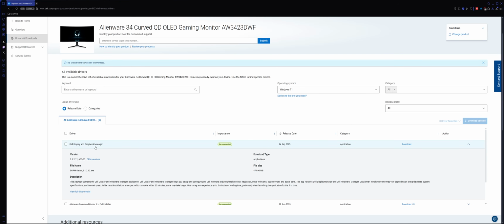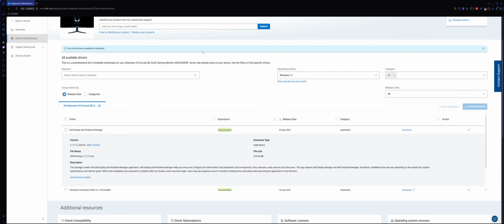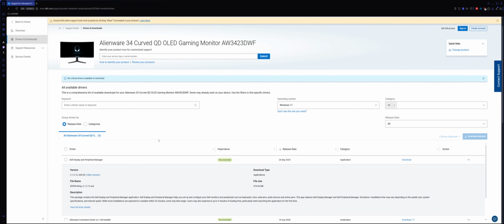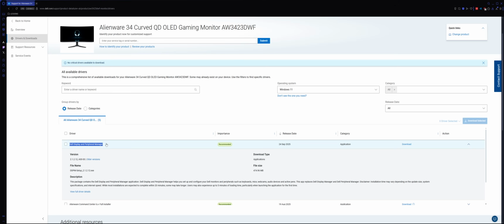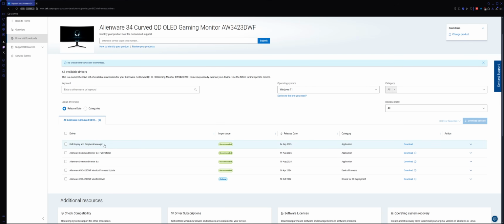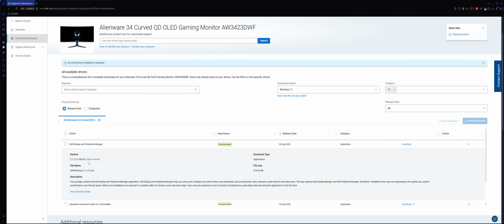Lag & Stutters when moving mouse? *UNINSTALL THIS* (Dell / Alienware Peripheral Manager)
I really hope this helps if you have this problem, its quite a niche issue that not many people have but I couldn't find anything when searching for the issue. same with my other video about the arctis nova pro's thought I would make one for people to find.

I guess my channel is just for bugs and help with tech issues now, sometimes I wish I could go back to console gaming. Having constant troubleshooting issues with PC gaming gets tiring, had to make this video 5 times because I had an encoding problem with Nvidia capture.